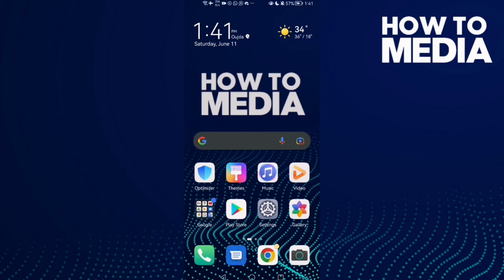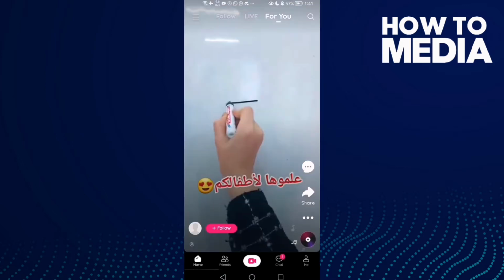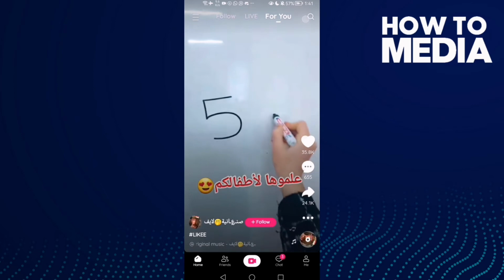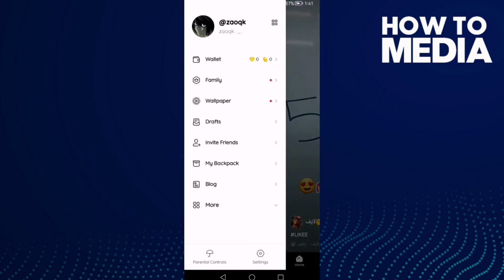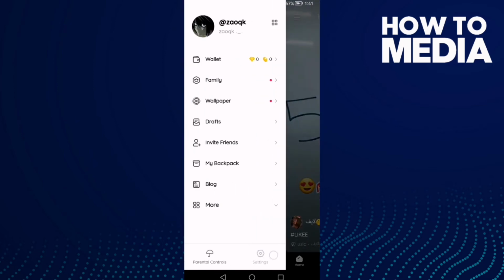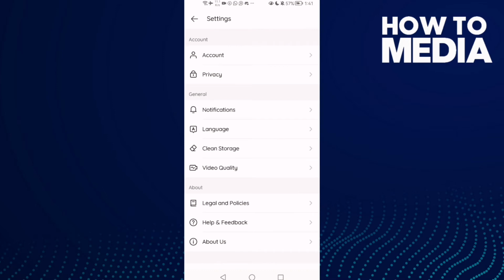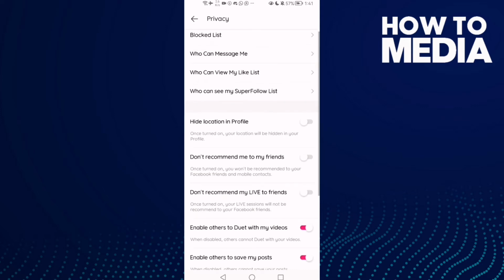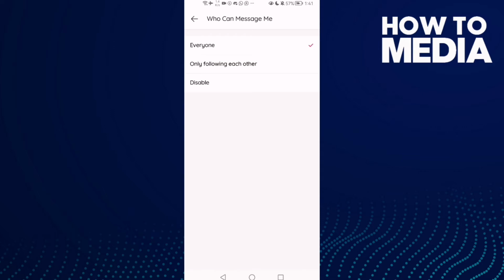How to Find Who can Message Me Settings on Likee App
in this video we discuss :